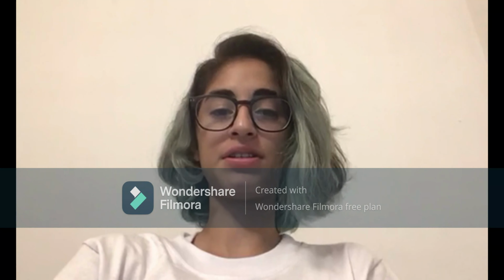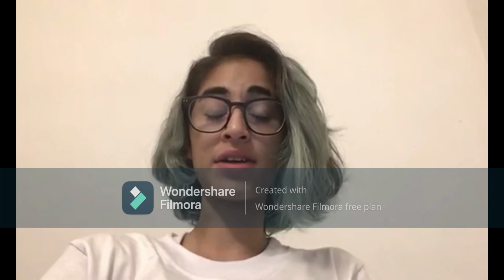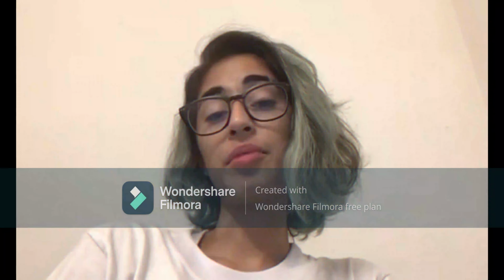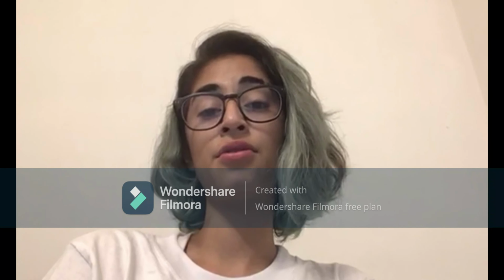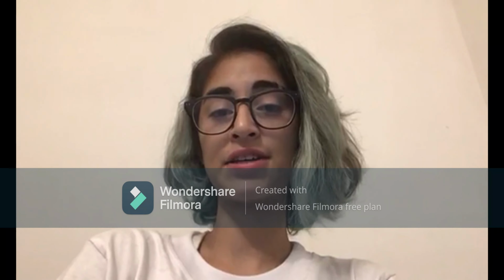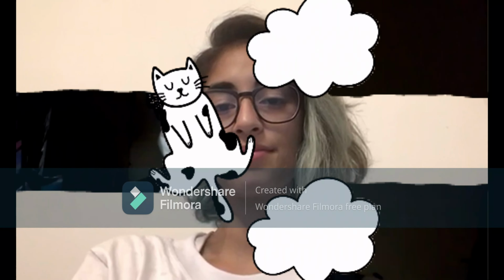Tutorial, Passive to Active voice | Group 11 ADV-LJ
Sorry for the water mark.
I putted a lot of effort, I hope you like it

Here are some game so you can improve on the topic :D